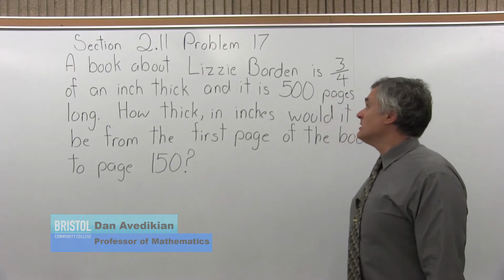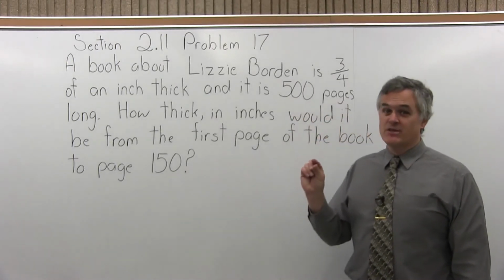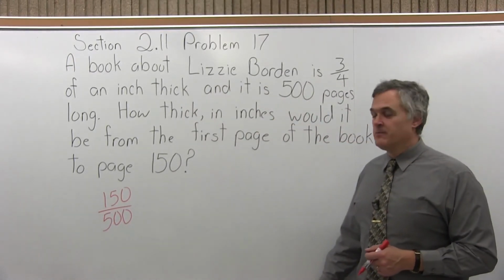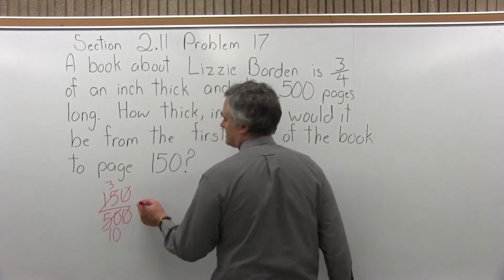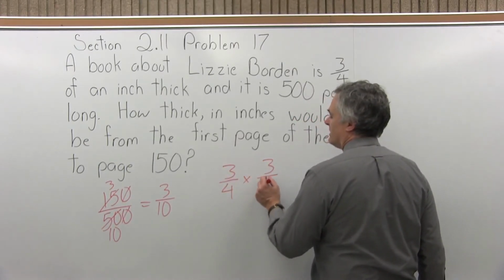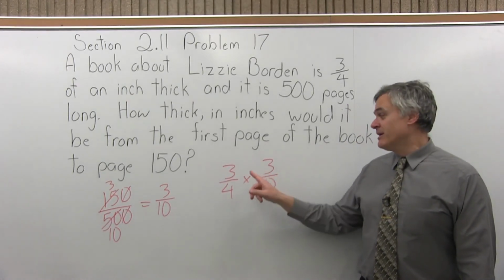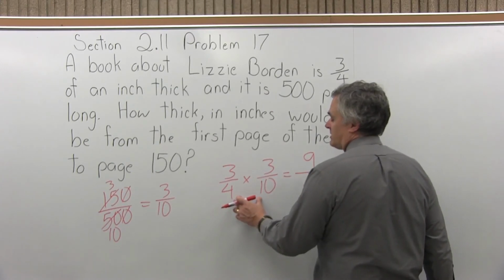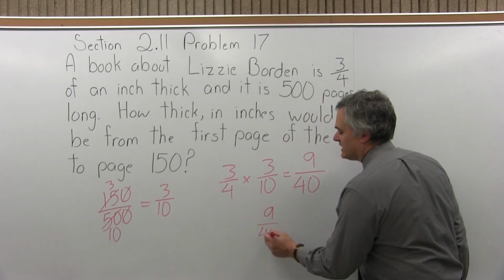MTH 060 : Section 2.11 Problem 17 - Mathematics with Dan Avedikian